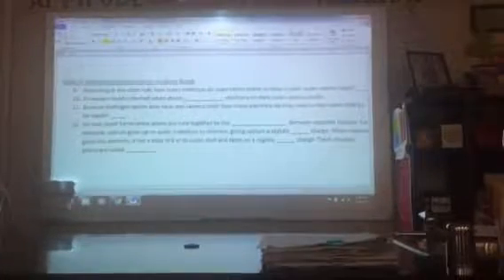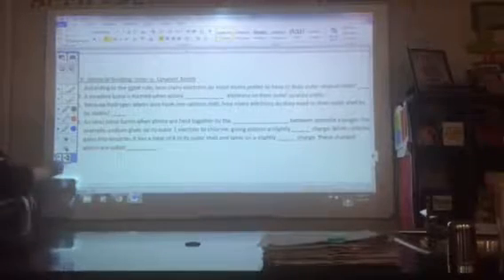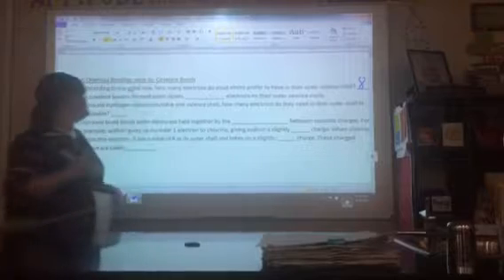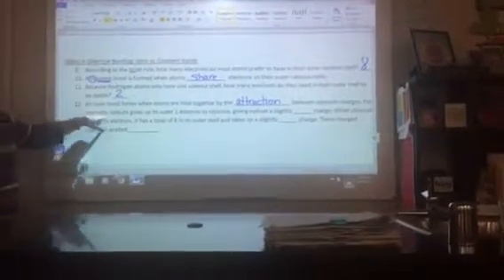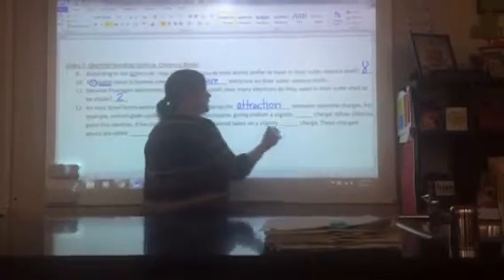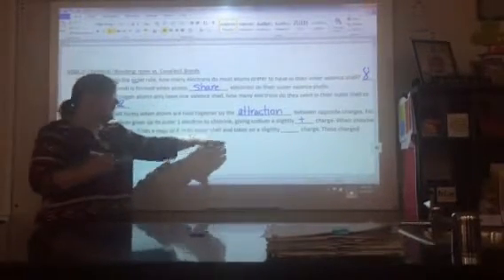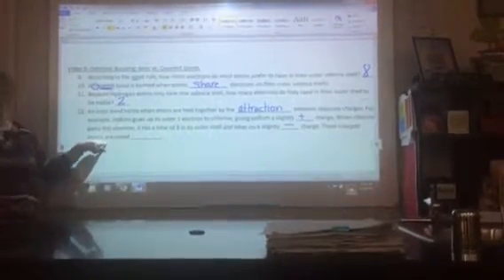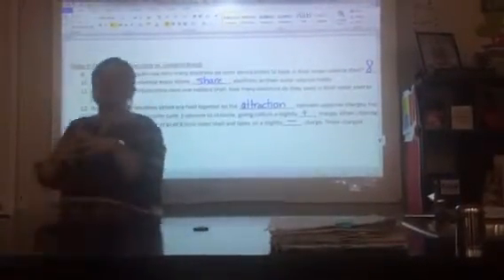Unit 1 Review 3